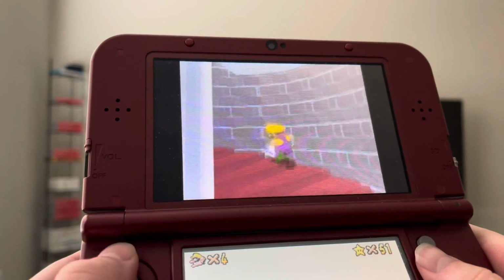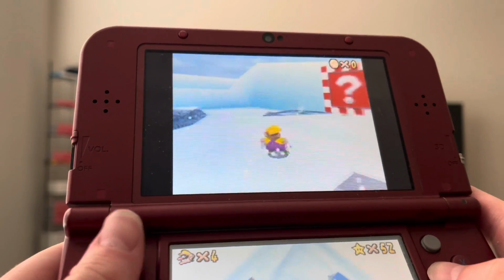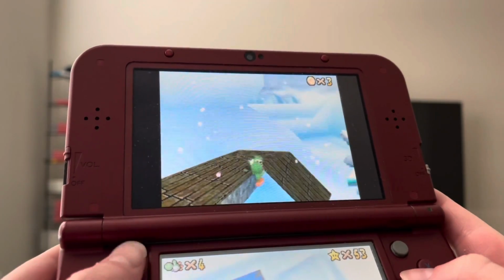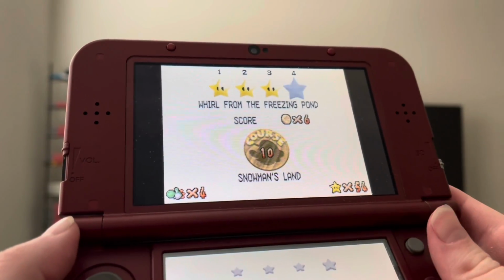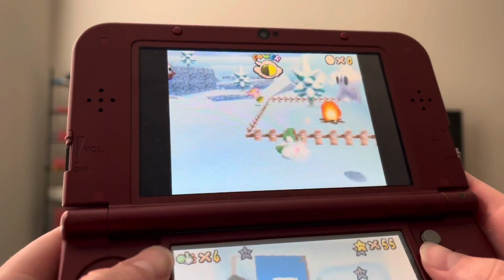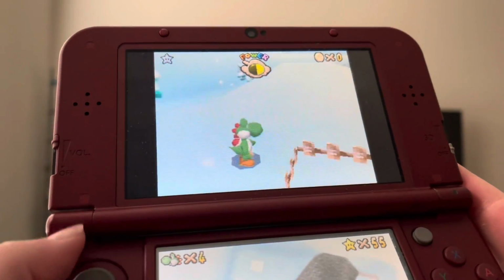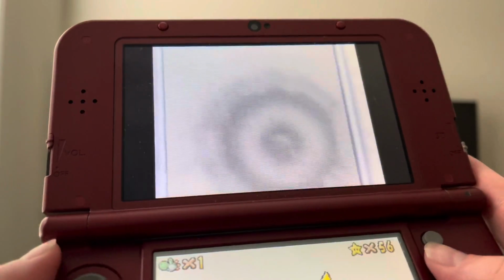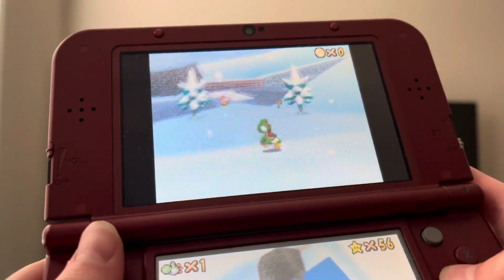Super Mario 64 DS Part 24